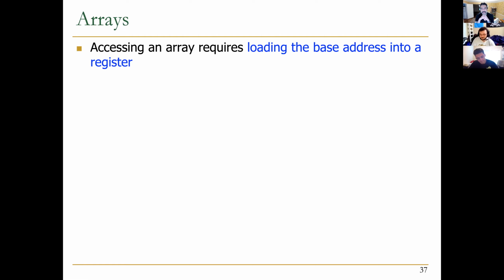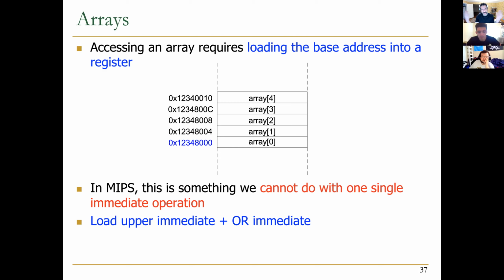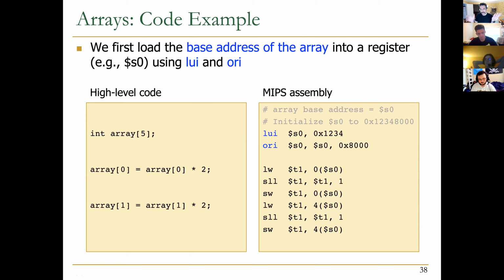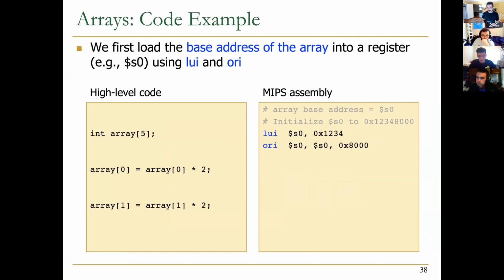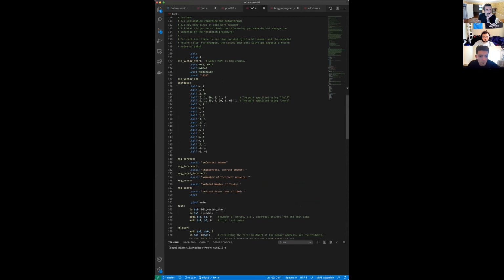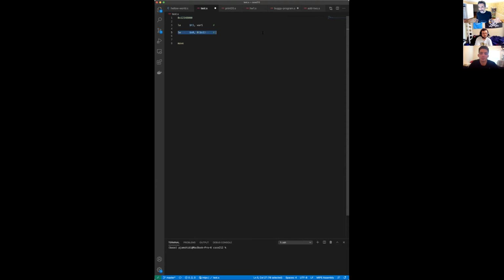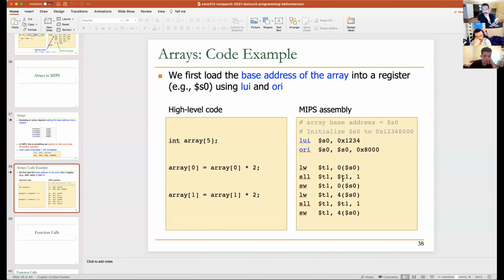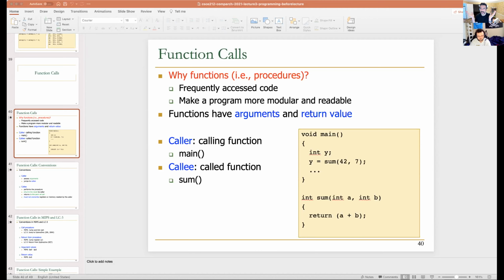Computer Architecture - Lecture 4d: Assembly Programming (UofSC, Spring 2021)